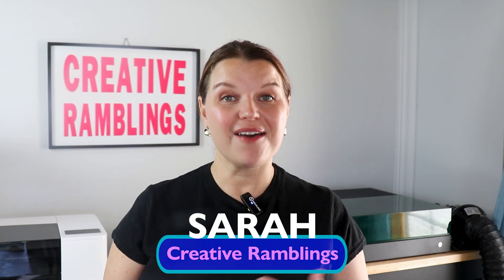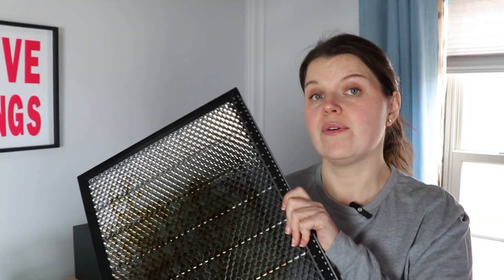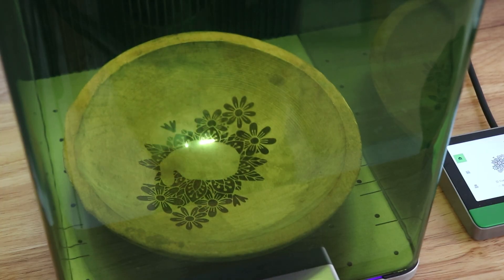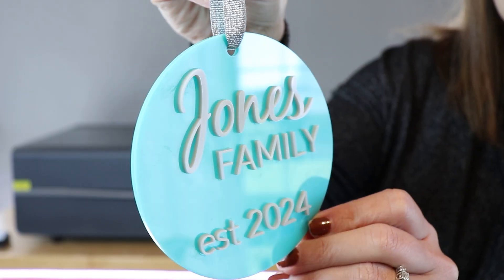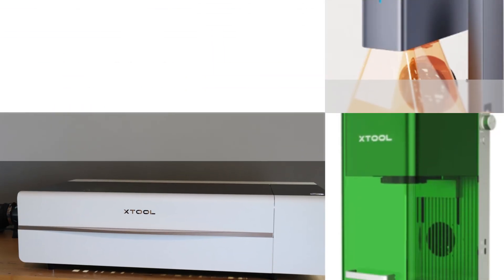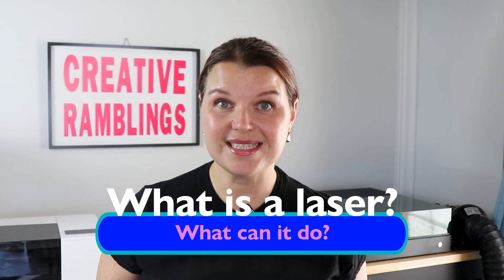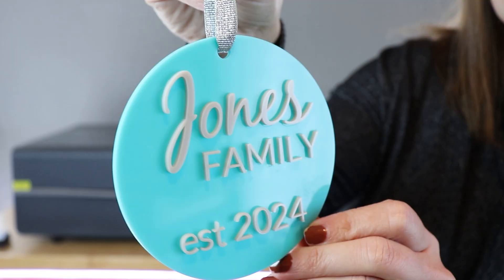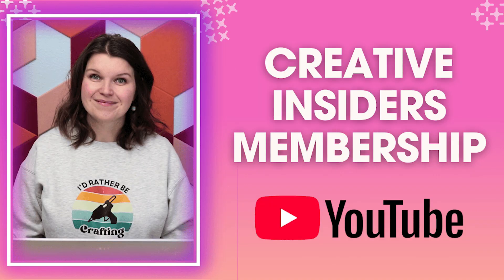Laser Engraving for Beginners - everything you need to know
We'll start at the very beginning by learning what a laser is and what it can do. We'll cover safety, setup, materials, software, projects, and more.